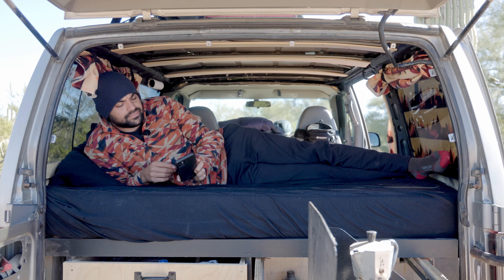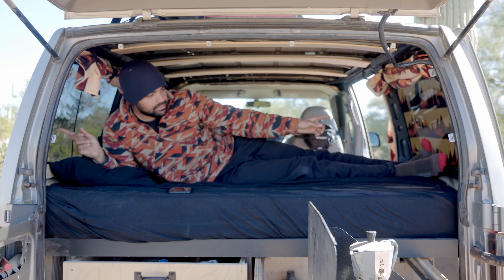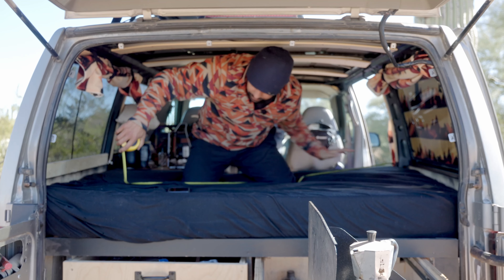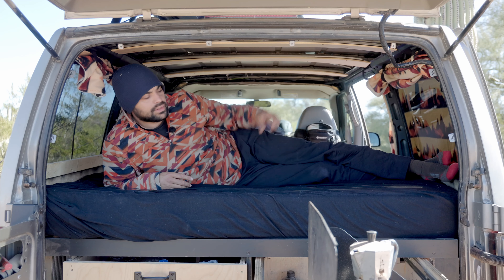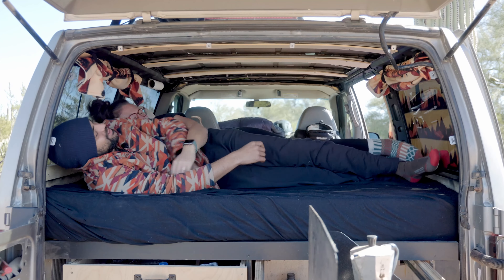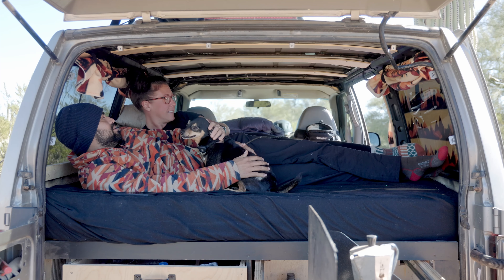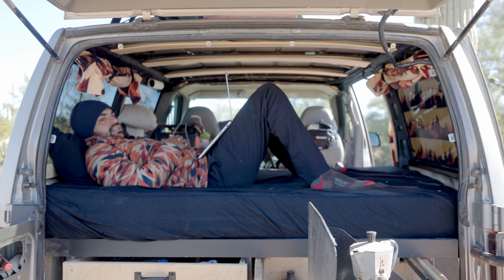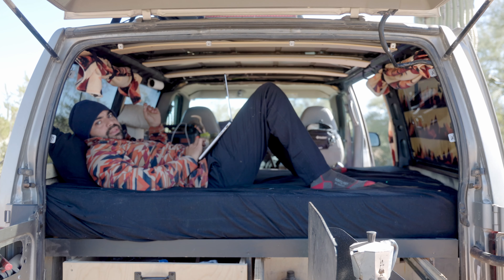Creating a large bed space and storage in an Astro Van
In this video I talk about creating a large bed space in my astro van. I knew I would be living in my astro van fulltime so a large bed space was a must have. Creating such a large space also allowed for a large storage area under the bed for gear, cloths and my kitchen

The bed mattress is 66 inches long but window to window its 69 inches long and I'm exactly 69 inches. The mattress is also 6 inches thick. The bed space width is 48 inches and if you sleep diagonally, its 80 inches. From floor to top of mattress it is 21 inches.

If you want to see what I'm up to between videos